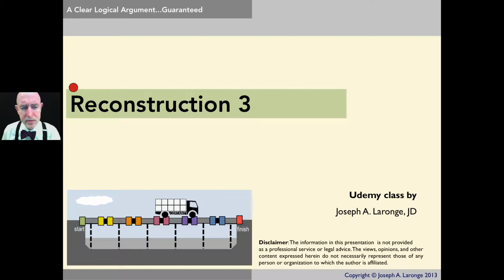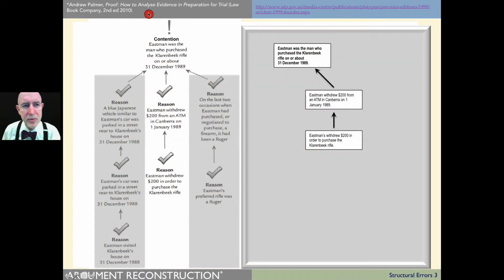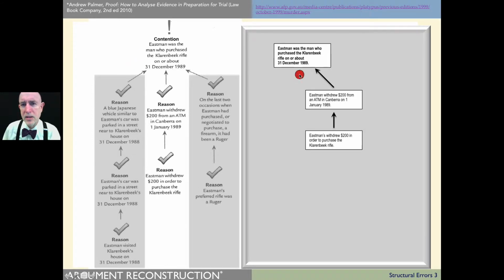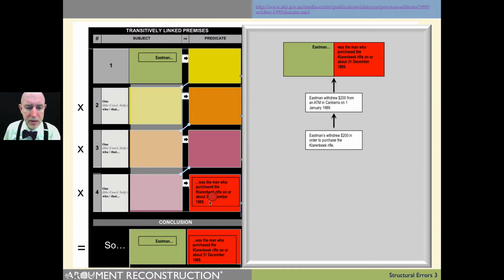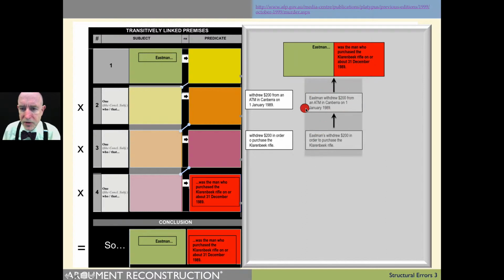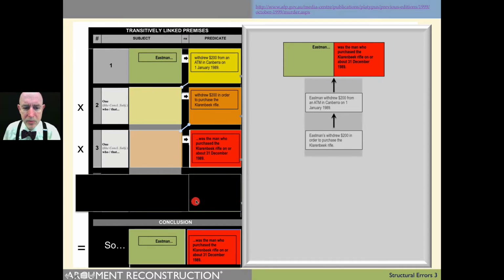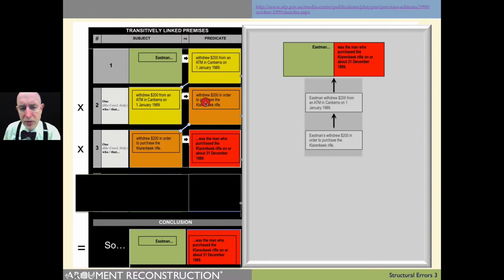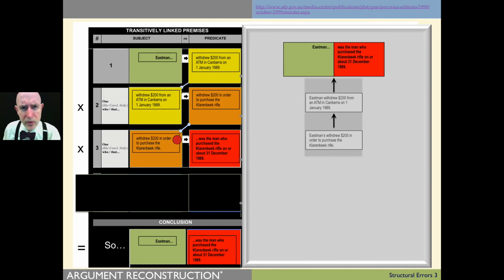Lesson 26 Argument Reconstruction Example 3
An third example of the process of argument reconstruction is explored.